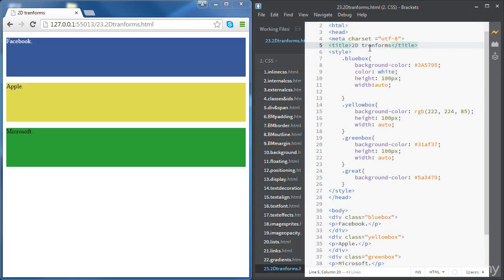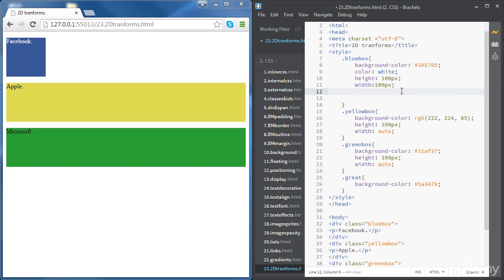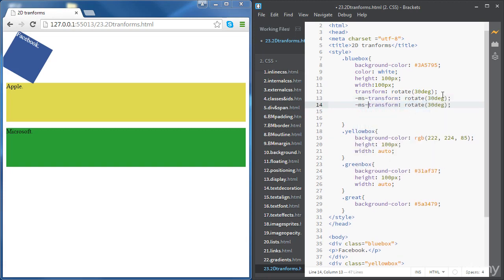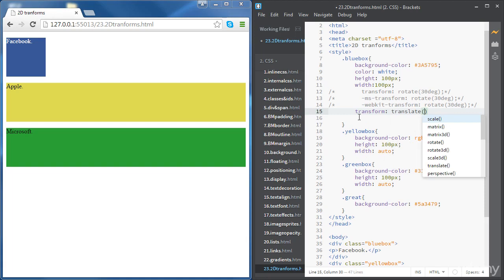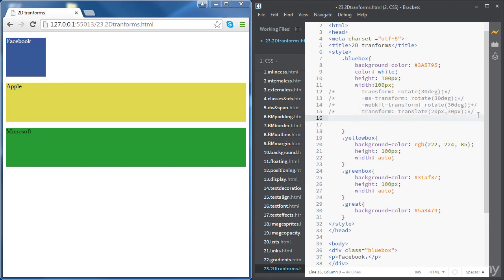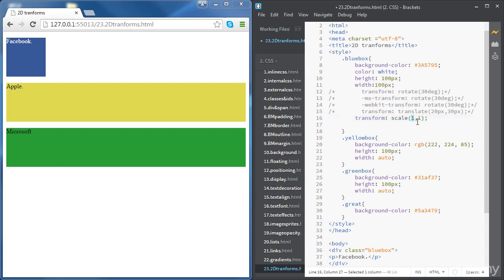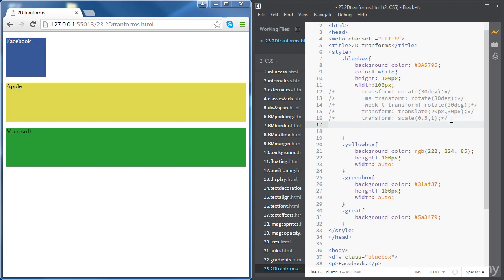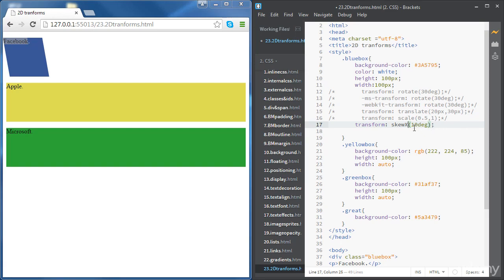25. 2D Transforms - CSS